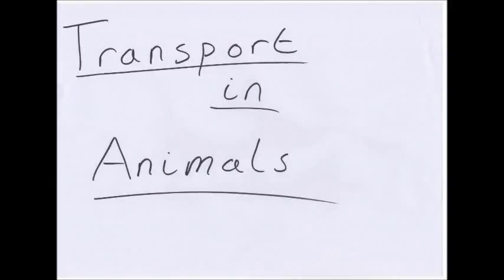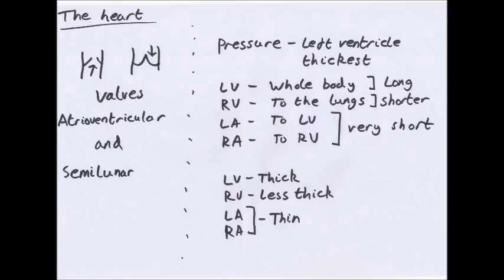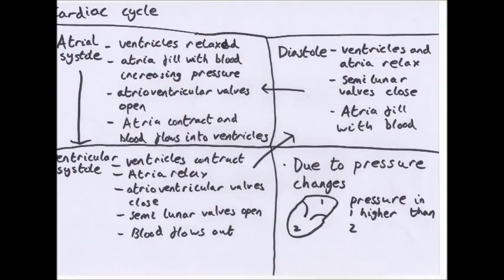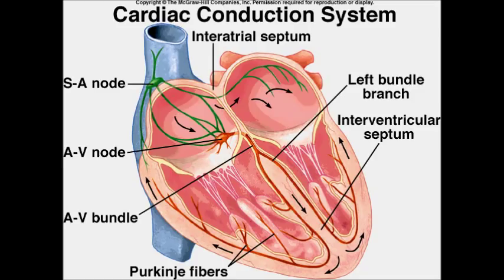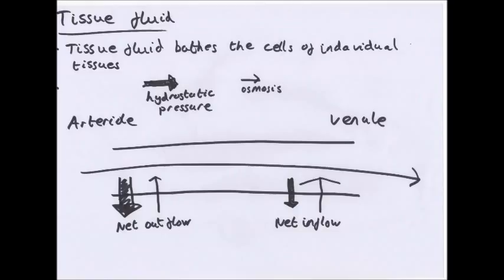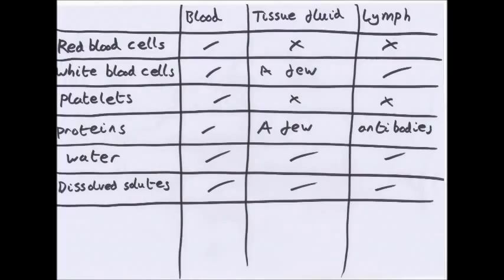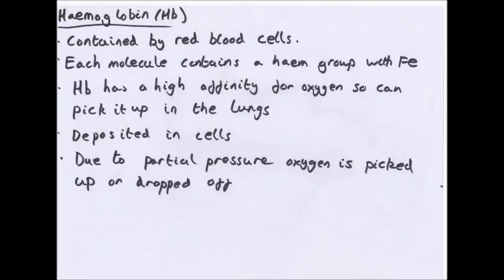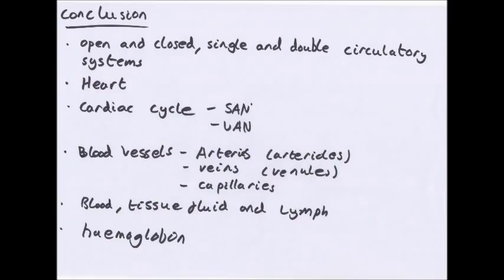Transport in Animals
This is my video about OCR AS Biology F211 on Transport in Animals. Please, like, subscribe or leave comments and feedback and if you want to ask me anything or give me personal feedback email me at As many people are messaging me for questions at the moment in many different areas (many of which I don't really check as much) and because I've had a few people ask for a general place to ask questions I have created a student room thread.